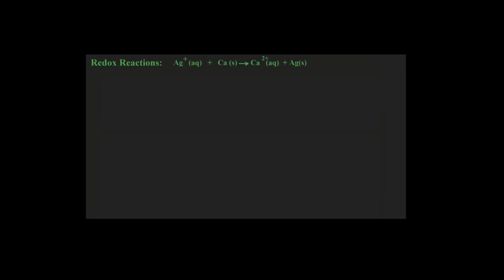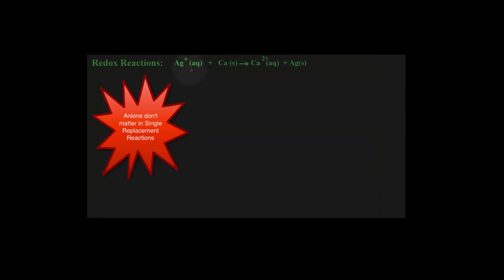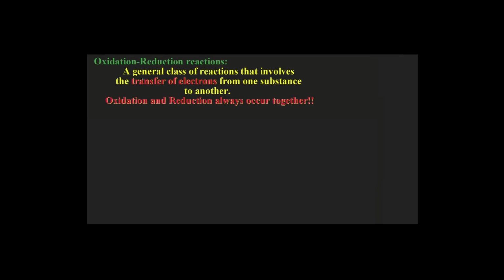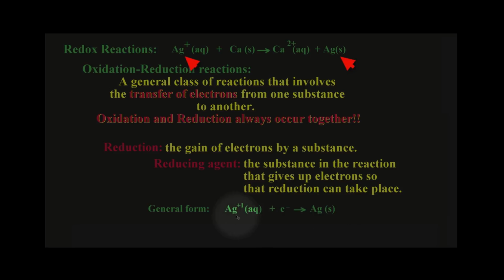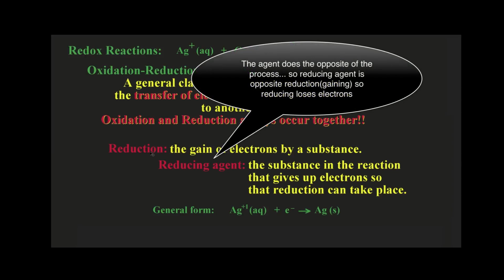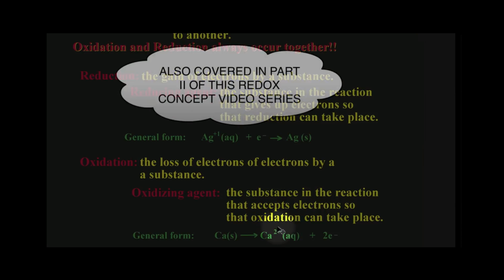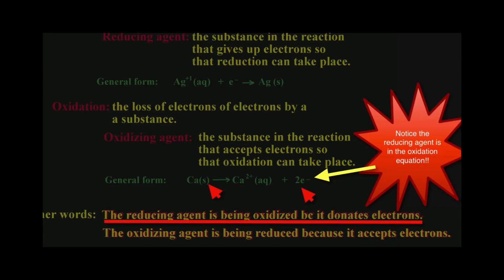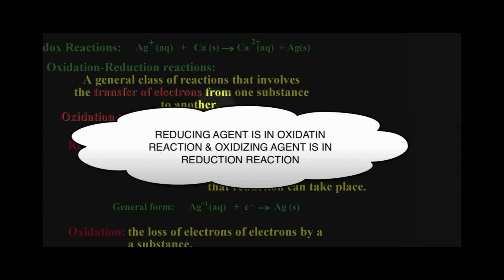Redox Part I Concept Video